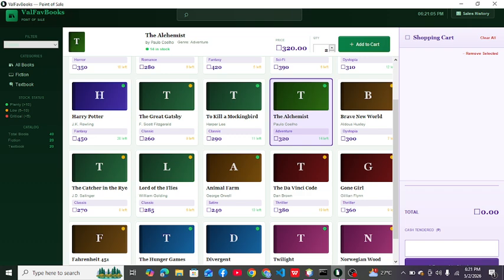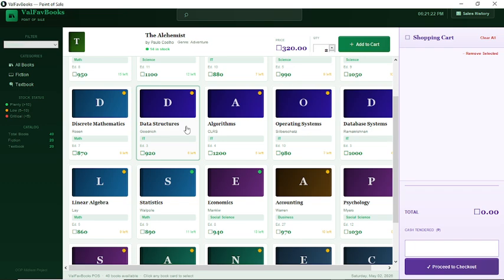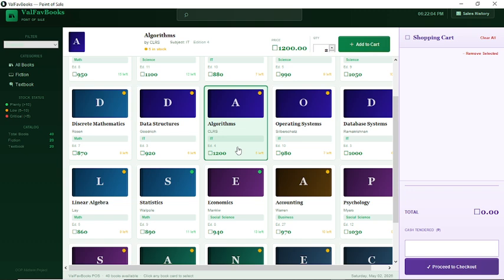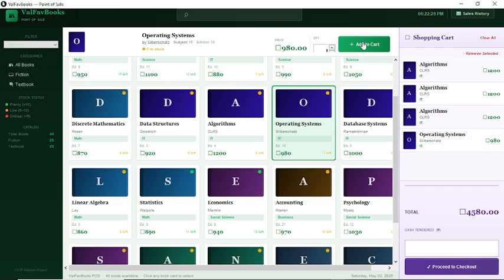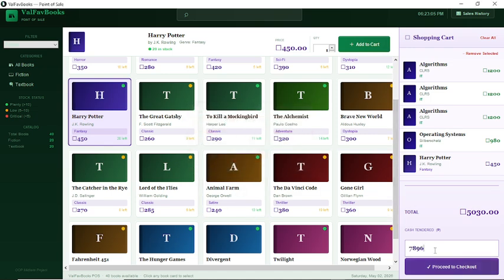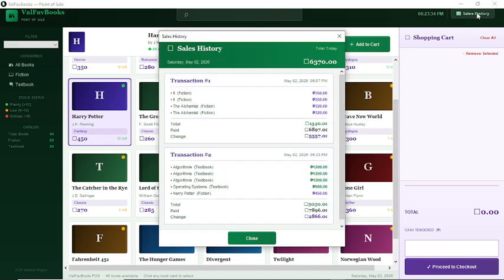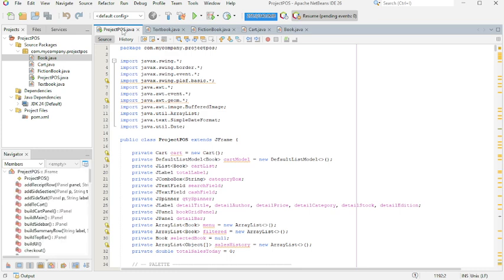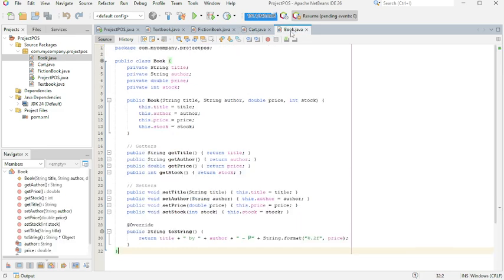ValFavBooks POS System | OOP Midterm Project Demo | Java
A demo of ValFavBooks — a Bookstore Point of Sale system built in
Java Swing for our OOP Practical Exam (Final).

Features: book browsing, cart, checkout, receipt & sales history.

OOP Concepts: Encapsulation, Inheritance, Polymorphism, Abstraction